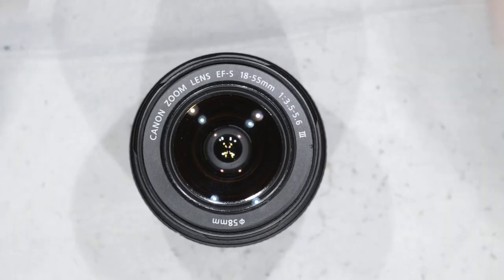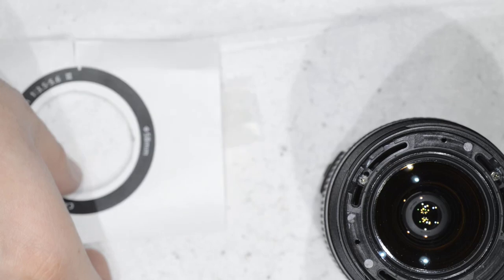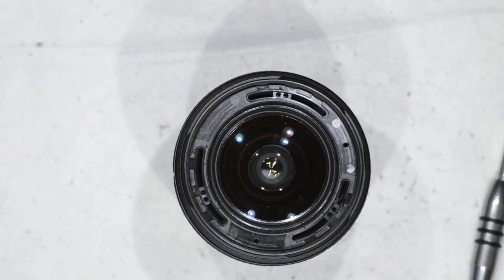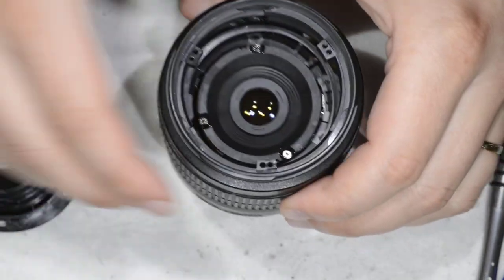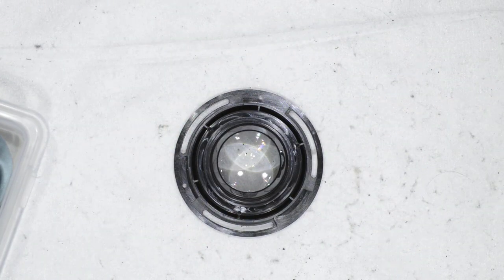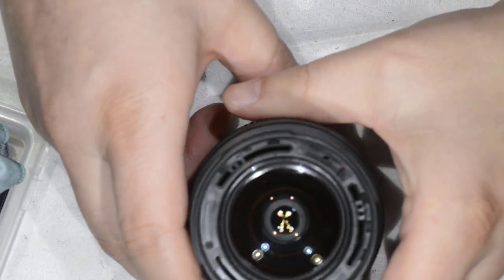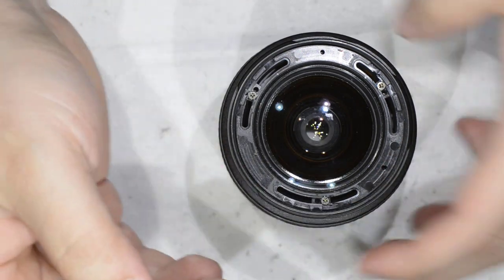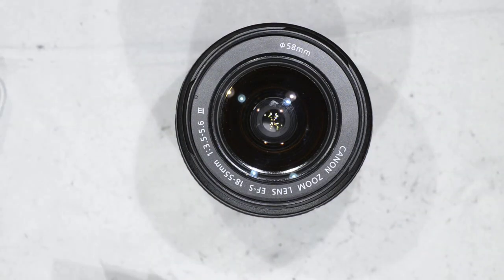Canon 18-55 : disassembly and cleaning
Hello Friends,
I usually don't do canon lenses as i have no canon camera to test them. My friend Elody asked me to take a look at her camera and I decided also to clean her lens which was rather dirty. She has had that lens for about 8 years now and it has seen some action.

For those interested, I made the photo cover of this video with a Nikkor-Noct 58mm f/1.2 that a friend borrowed to me.

jar opener
Air blower
infrared filter
Lens grease